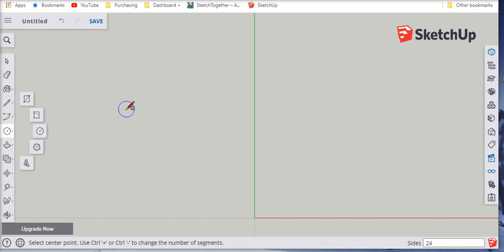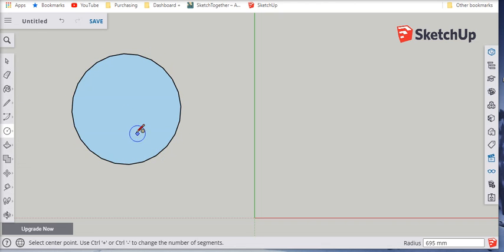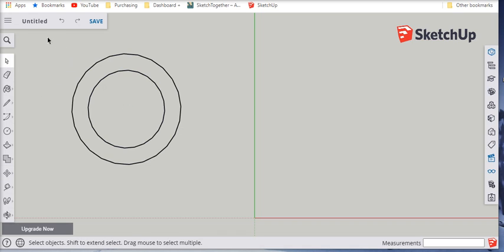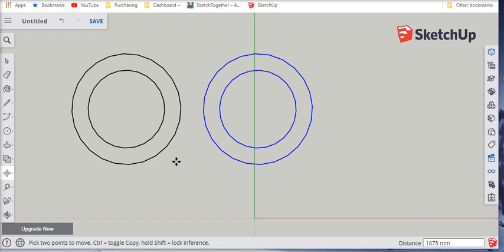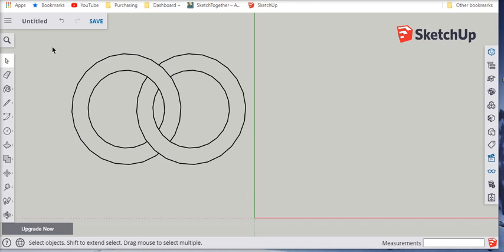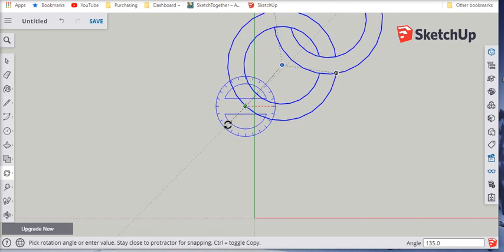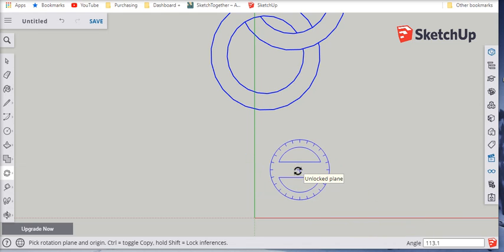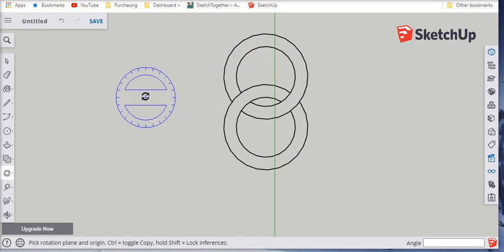2d SketchUp - Move, Rotate, Scale Tool